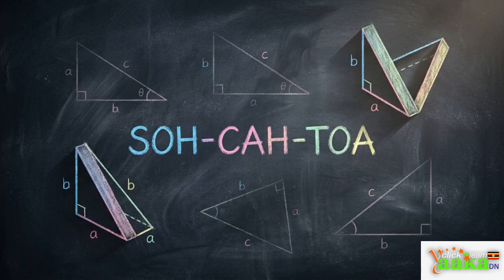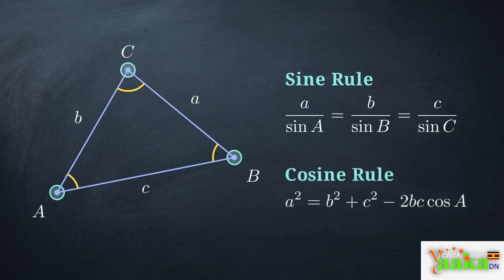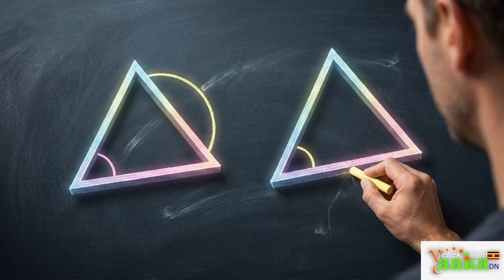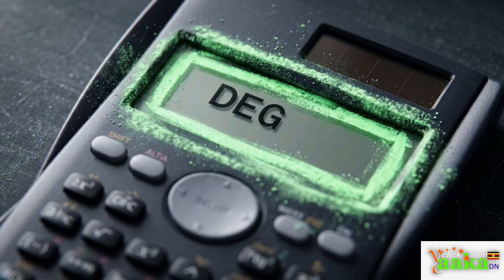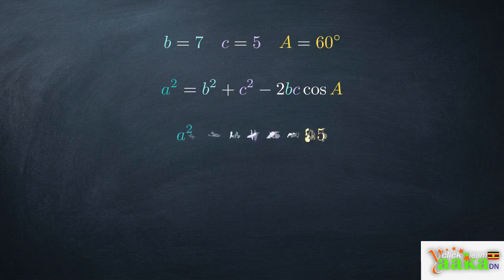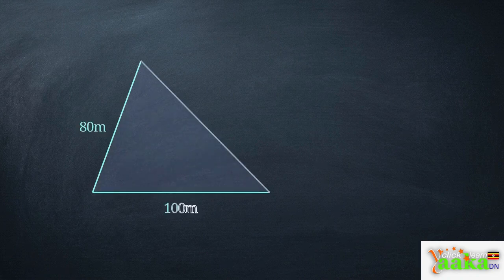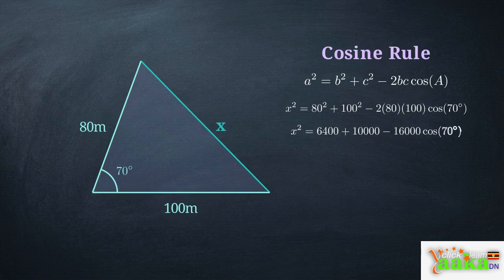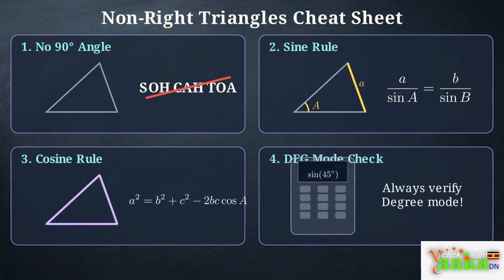Trigonometry 2 - Mathematics Senior Three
Trigonometry is the branch of mathematics that studies the relationships between the side lengths and angles of triangles, particularly right-angled triangles.